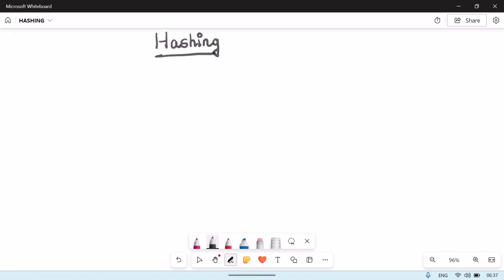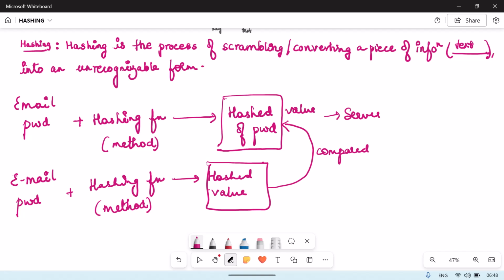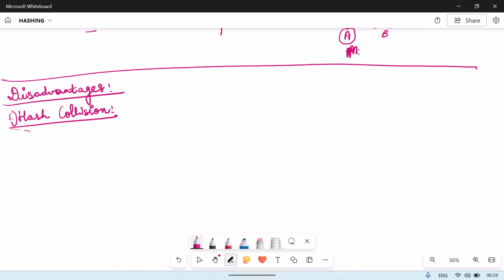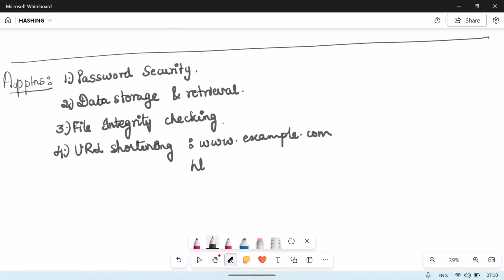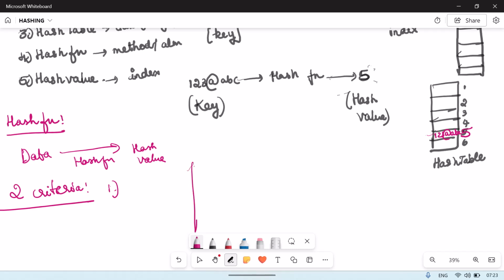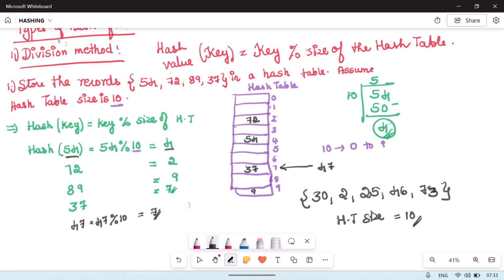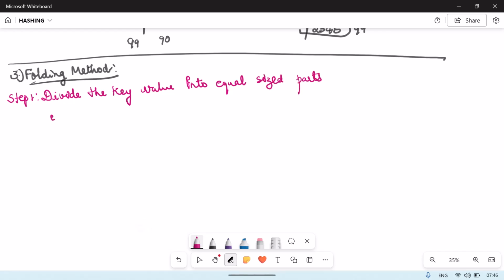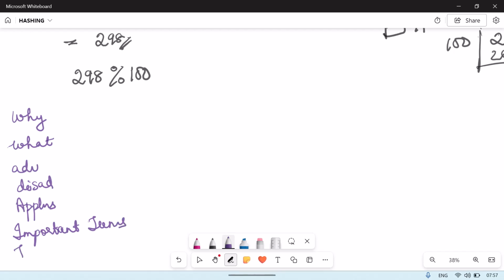Hashing - Introduction to Hashing and Hash Functions - Module 5 - BCS304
Module - 5 of Data Structures under VTU
Video Contents:
1. Why Hashing is needed.
2. What is Hashing.
3. Advantages, Disadvantages and Applications of Hashing.
4. Terms- Keys, Hash function, Hash value and Hash Table
5. Types of Hash Functions